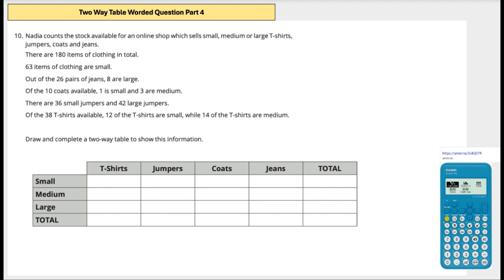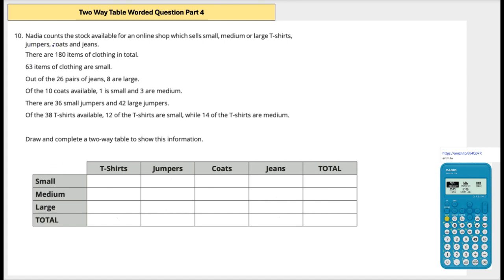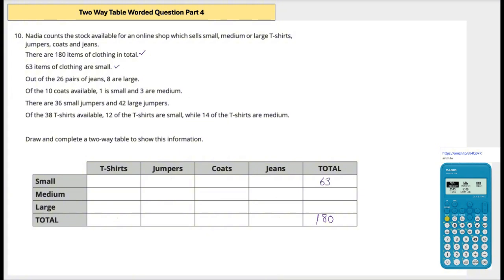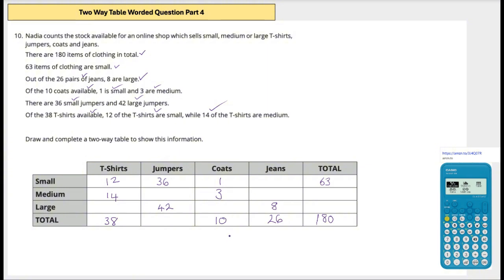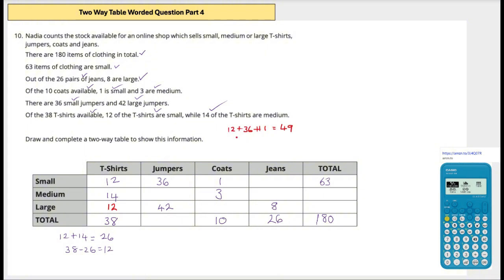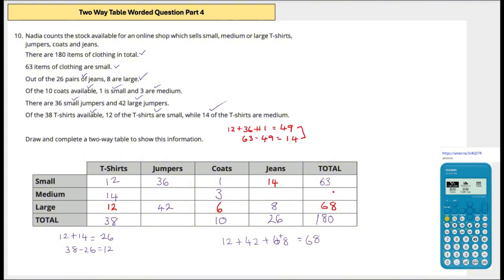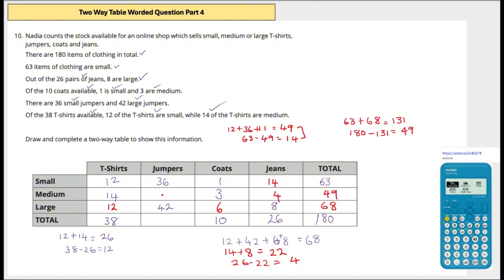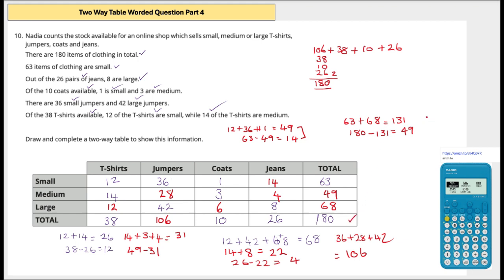TRICKY Two-Way Tables | Part 4 | GCSE Maths Foundation & Higher | Exam Questions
Ready to tackle some TRICKY two-way table questions? 📊🧠

Welcome to Part 4 of my Two-Way Tables GCSE Maths revision series!

In this lesson, we'll take things a step further and work through more challenging exam-style questions. I'll break each problem down into simple, manageable steps so you can understand the maths and build confidence before your GCSE exams.

✏️ What you'll learn:

How to solve tricky two-way table problems.

How to find missing values when information is limited.

How to use row and column totals to work backwards.

How to interpret and compare data accurately.

How to tackle challenging GCSE exam-style questions.

How to show clear working and avoid common mistakes.

💡 Exam tip: If you're stuck, start with the row or column that has only one missing value. Solve that first, then use your answer to complete the rest of the table!

⏸️ Pause and practise!

Try each question yourself before watching my step-by-step worked solutions. Don't worry if you find them tricky — that's exactly why we're practising!

Perfect for Year 10 and Year 11 students preparing for GCSE Foundation and Higher Maths, mock exams and final examinations.